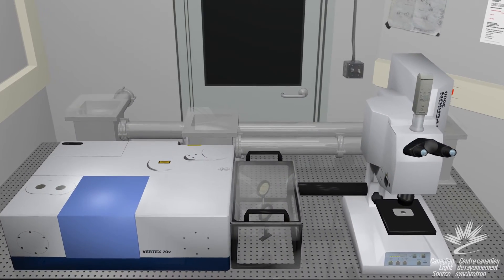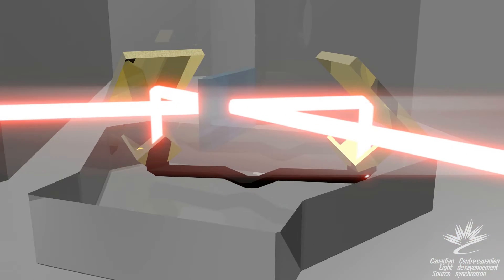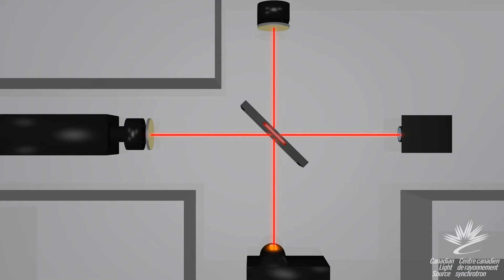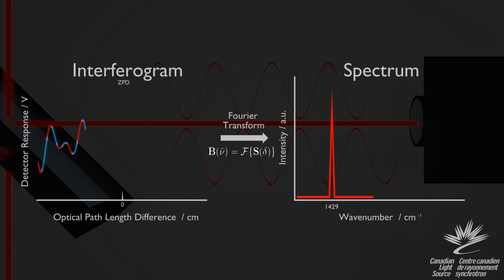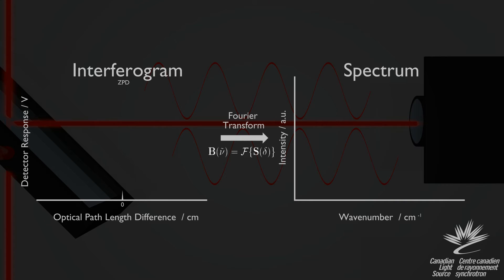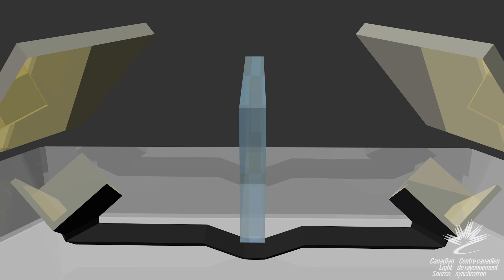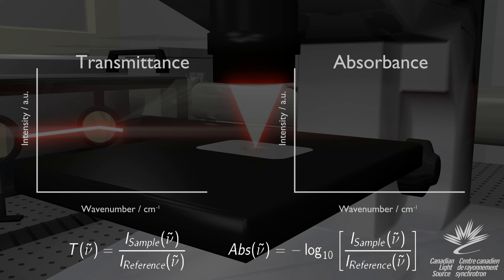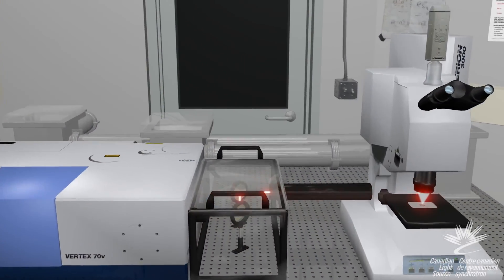CLS Mid-IR Beamline: Equipment Overview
An overview of the equipment and techniques available at the mid-infrared beamline at the Canadian Light Source synchrotron. The video was created by Mid-IR technical assistant Eric Peach.